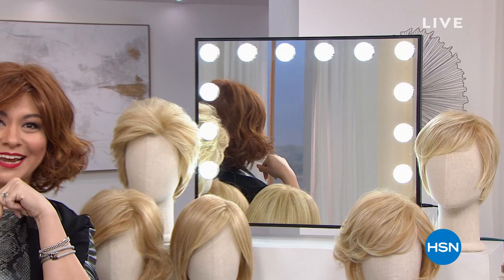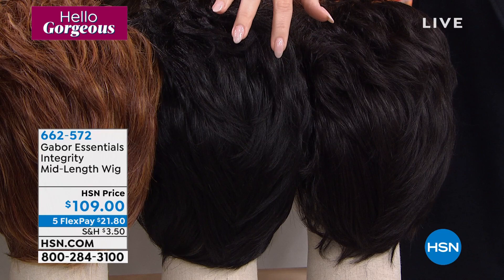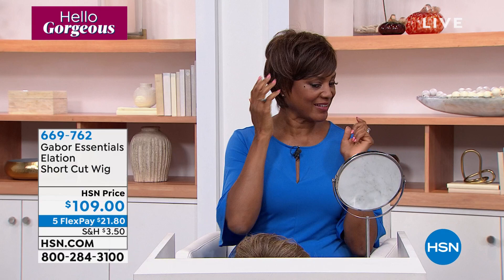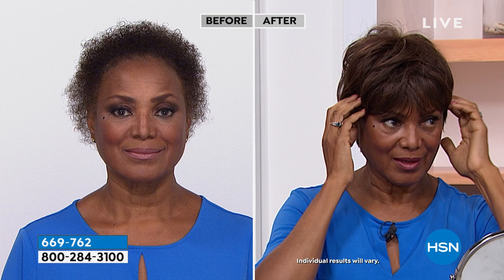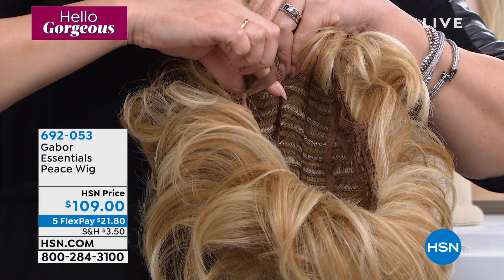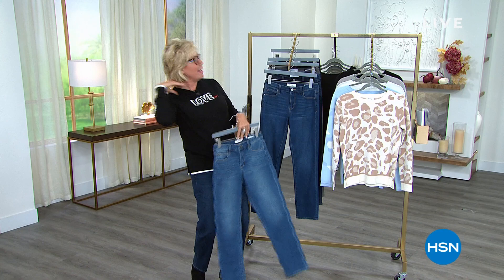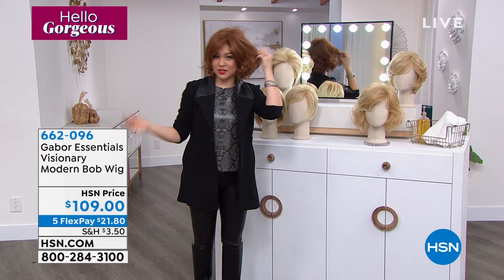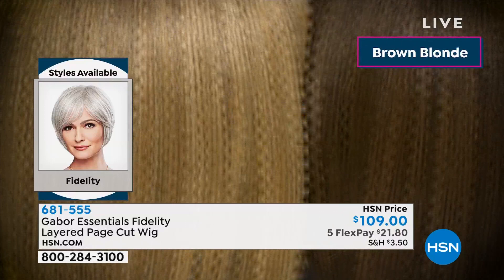HSN | Gabor Wigs 10.06.2021 - 11 PM